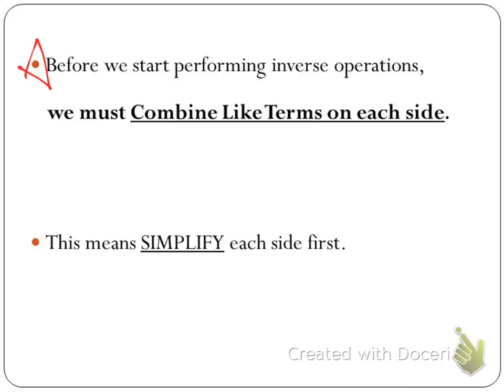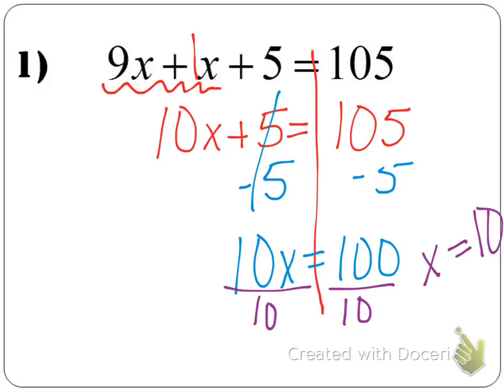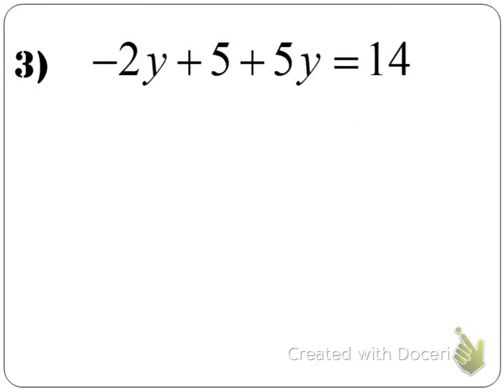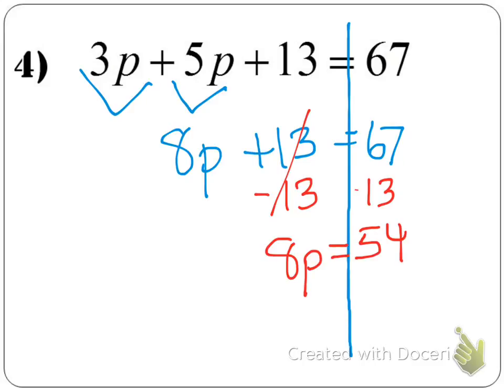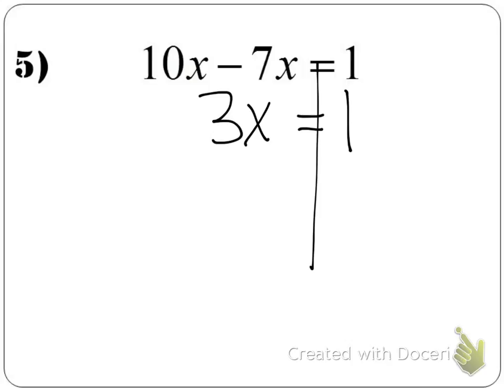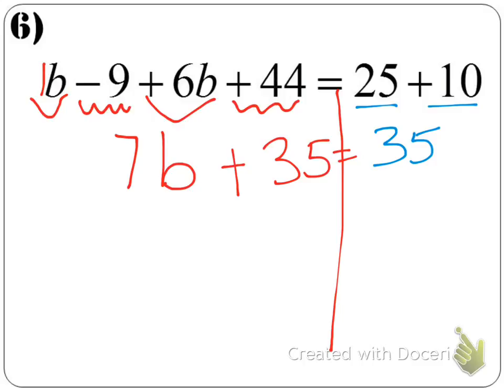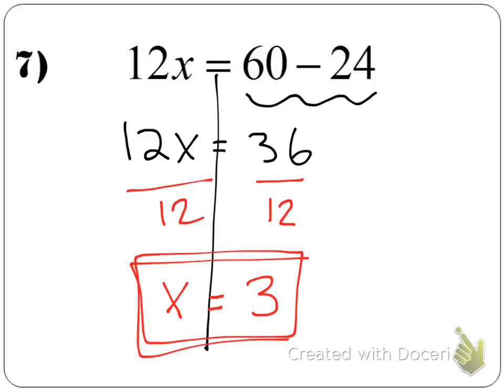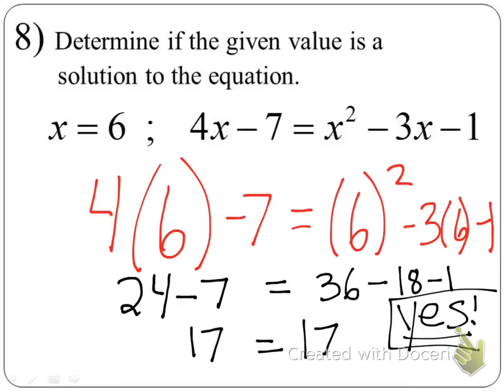Intro Alg 3-4 Sec 2.5 9/29/17